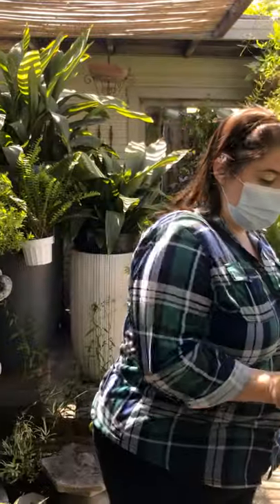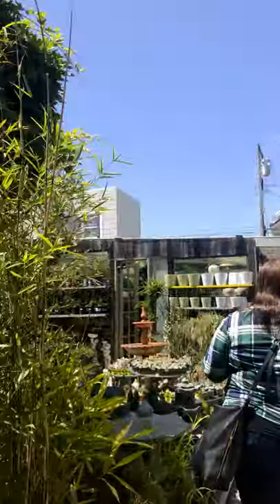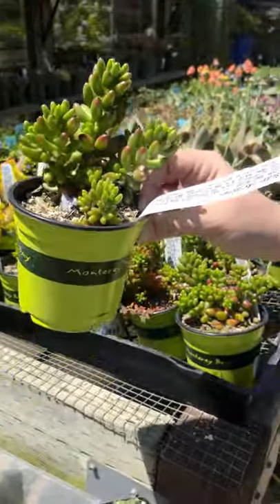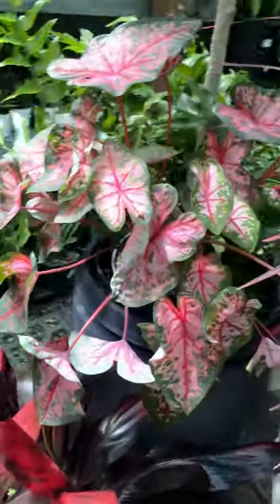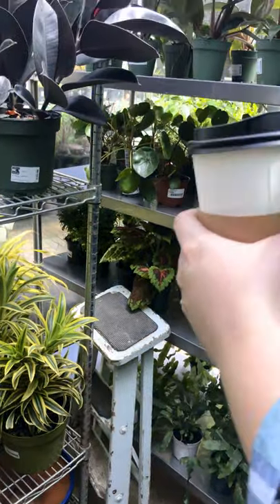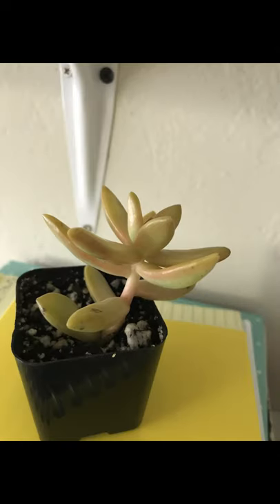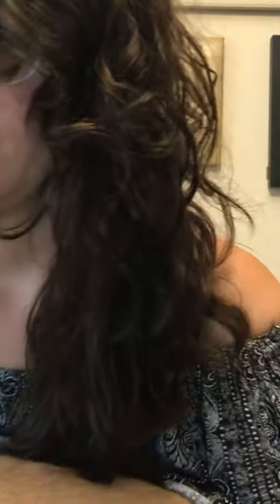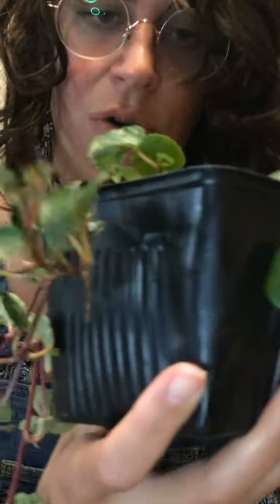San Francisco, CA plant nursery tour and plant haul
Hi There!

You can save 40% on an annual subscription using code AFF40D23.
Dates: Now-4/30 at midnight EDT
Terms: 40% offer is good for one year of Skillshare membership. After the first year, you will be charged the full price of membership. All memberships will be billed automatically on a recurring basis until canceled.
Hi babes,
This is my first attempt at YouTube in about 8 years, and I actually forgot that I'd done any prior to this one (talk about losing memories to old age hah.. guess 30 really is over the hill!).
My friend Liz and I went to the Plant Nursery on Sunday as part of our first Blogger date. The video was unplanned, hence the odd filming style lol